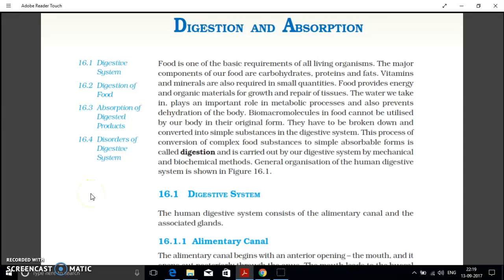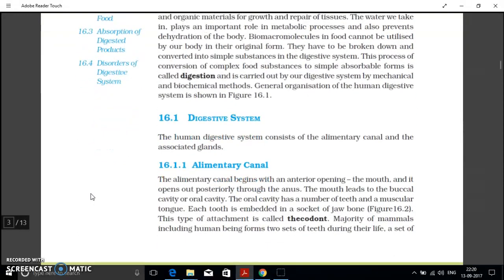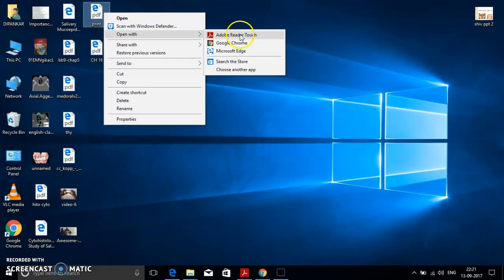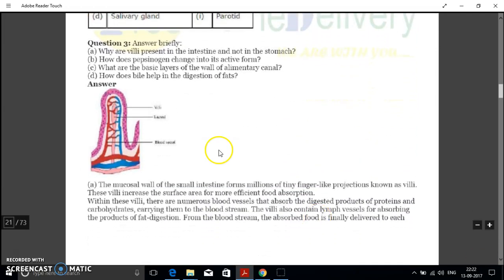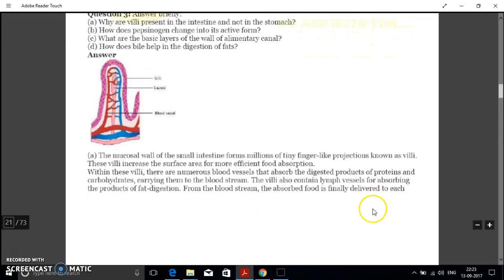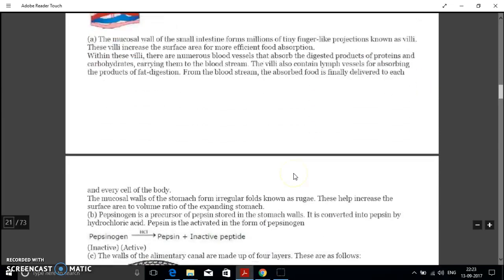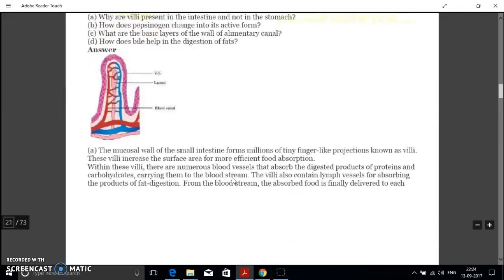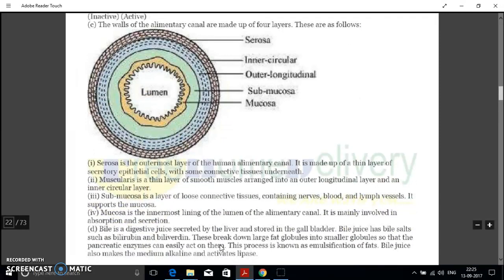NEET BIOLOGY NCERT BASED CONCEPTS-Question&Ans-2